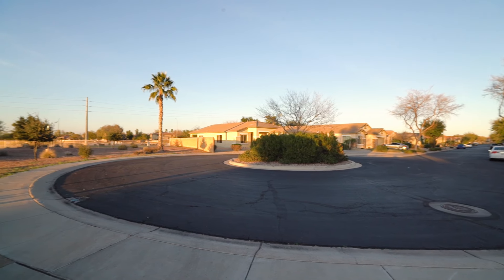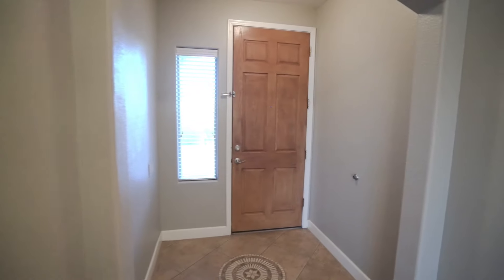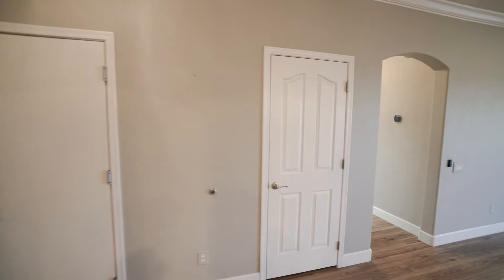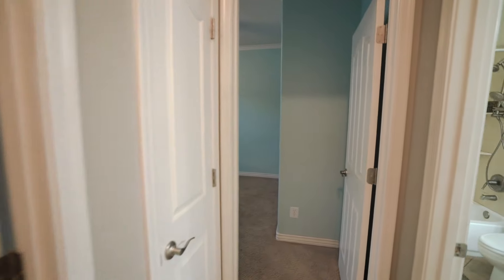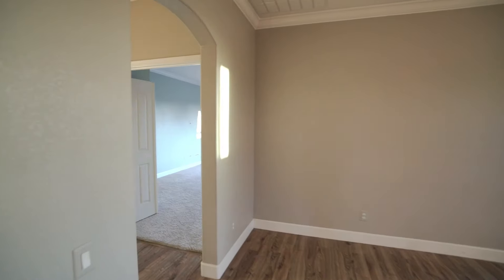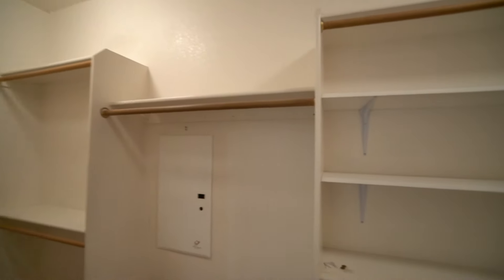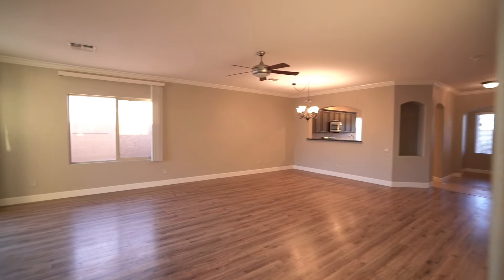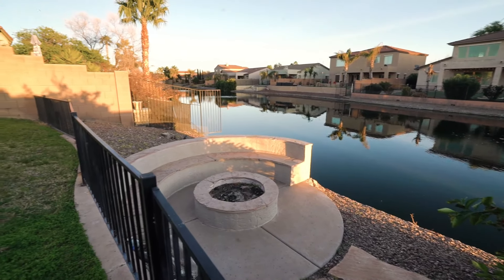Chandler Homes for Rent 3BR/2BA by Chandler Property Management AZ | Service Star Realty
Welcome to this exquisite 3-bedroom, 2-bathroom waterfront home nestled within the confines of a secure and exclusive gated community! Step into the inviting eat-in kitchen, where you'll discover an abundance of counter space, a convenient island, a nice sized pantry, and stainless-steel appliances. The expansive primary suite is a true sanctuary, boasting a lavish jetted tub for ultimate relaxation, a generously-sized walk-in closet, and breathtaking views. Prepare to be the ultimate host as you entertain your loved ones in the extraordinary backyard, complete with a charming waterfront firepit, a state-of-the-art built-in BBQ, and a covered patio perfect for al fresco dining. To ensure your comfort throughout the year, ceiling fans have been thoughtfully installed throughout. This remarkable home offers an unparalleled living experience that combines luxury, tranquility, and endless entertainment possibilities.

Looking for a property manager in Chandler? We're the best in Chandler property management AZ!

Let us manage your Chandler Rental Property